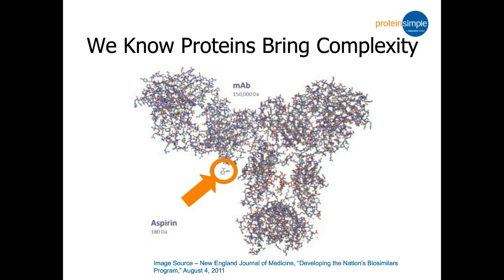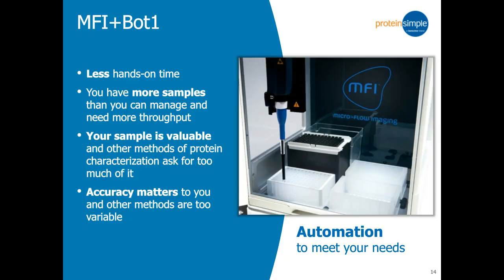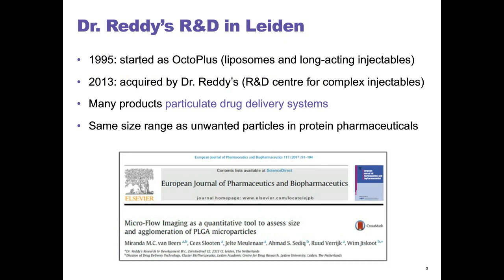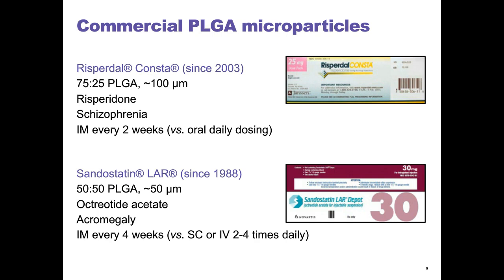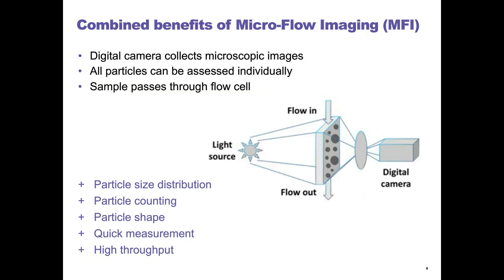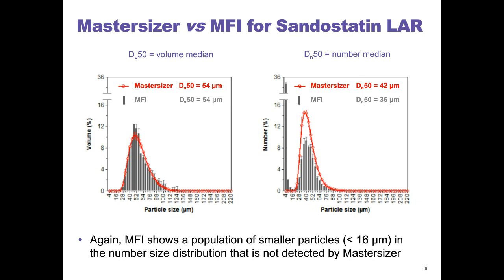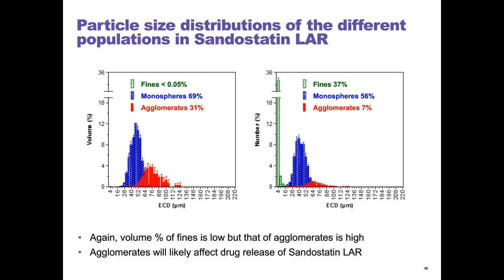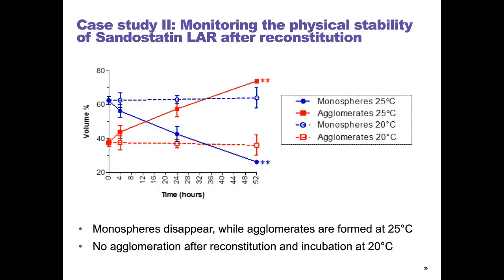Micro-Flow Imaging as a Tool for Biopharmaceutical Particle Analysis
In this webinar, we will learn current methodology for using Micro-Flow Imaging (MFI) to assess size and agglomeration of PLGA microparticles—since MFI is able to differentiate between fines, monospheres, and agglomerates based on particle morphology and quantify the number and volume fraction of each particle population.